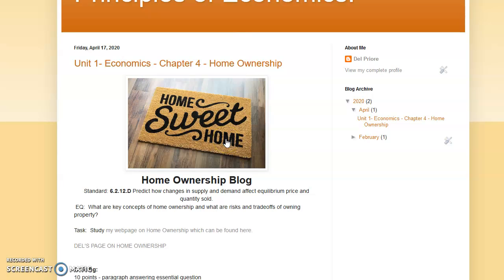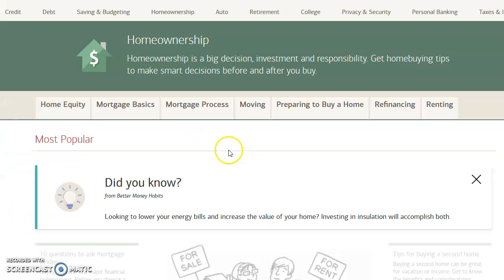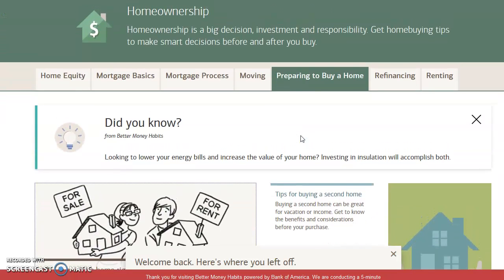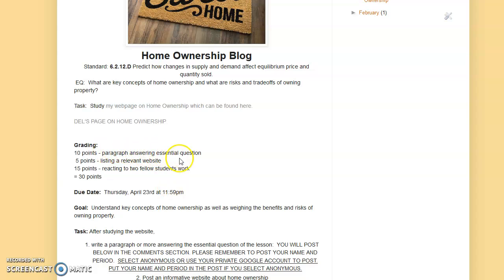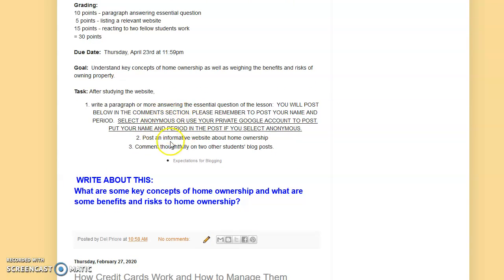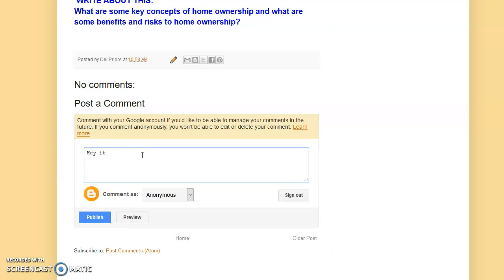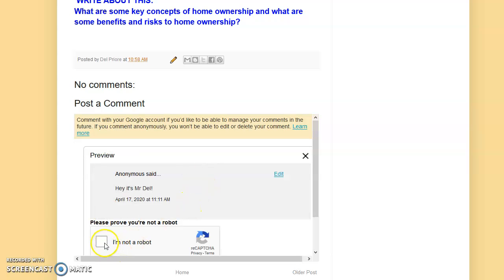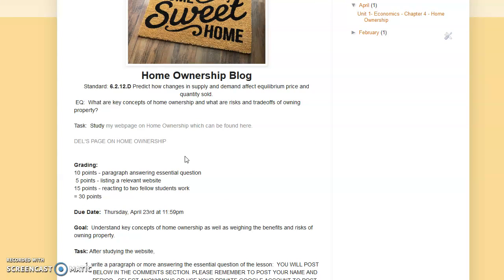Del's Week 2 Blog on Home Ownership-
How to YouTube Clip.  This explains how to do week 2 work for Mr. Del Priore's Principles of Economics class.